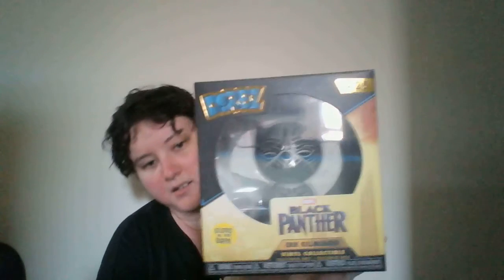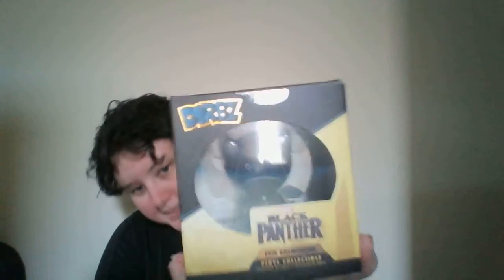January Mystery Dorbz - Poptaria Unboxing